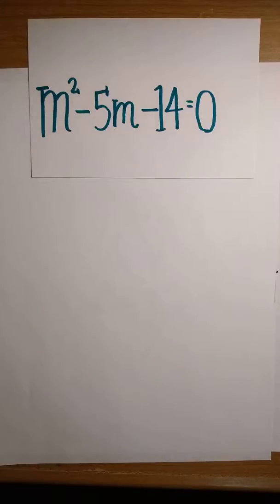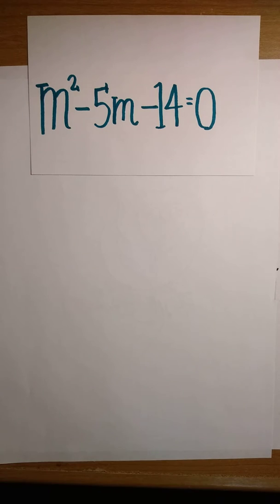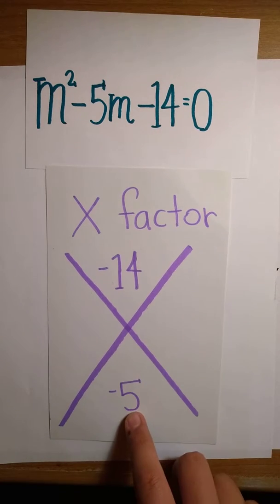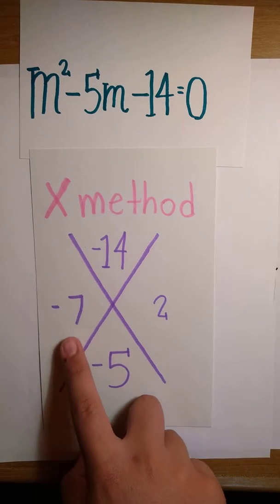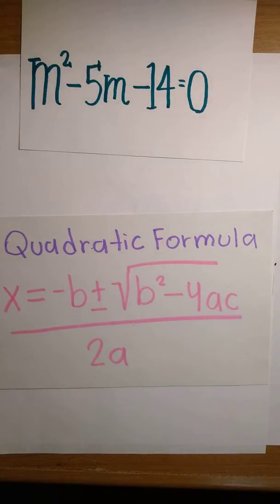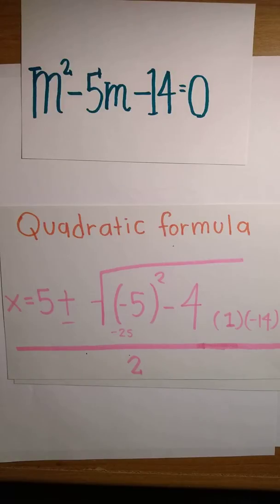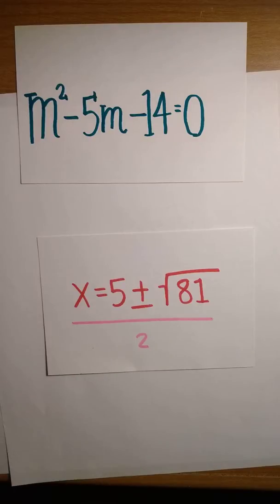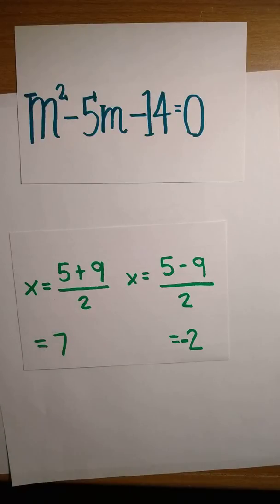X method and Quadratic formula